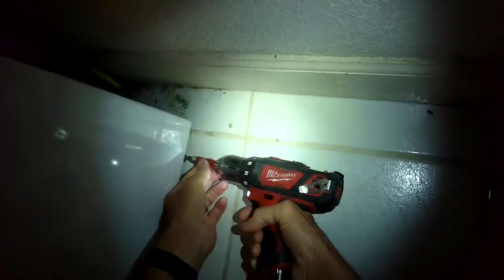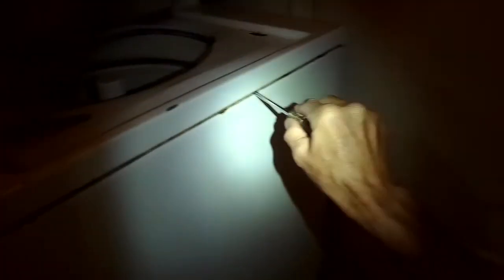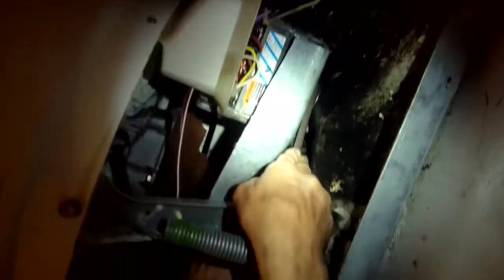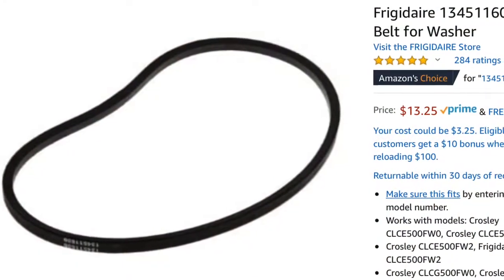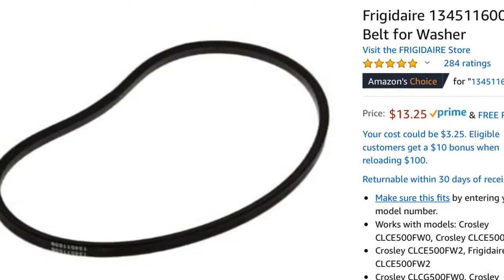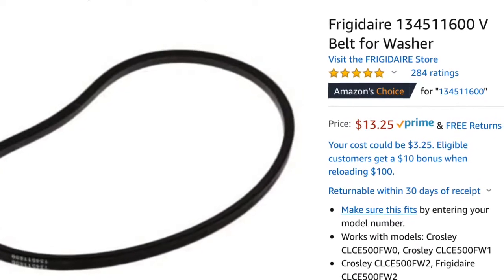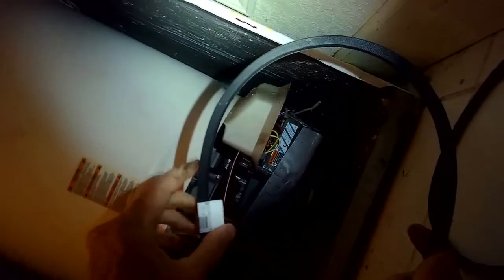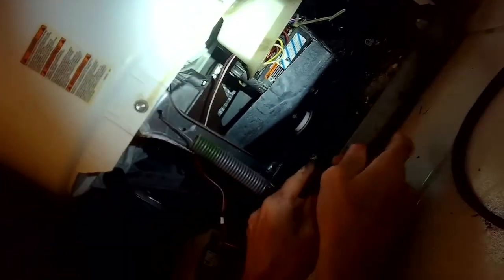✨ FRIGIDAIRE LAUNDRY CENTER WASHER ISN'T SPINNING - EASY FIX ✨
FRIGIDAIRE LAUNDRY CENTER WASHER NOT SPINNING? NO WORRIES - EASY FIX AHEAD!
✨ Learn how to swiftly replace a broken Frigidaire Washer Belt.

FAST & FURIOUS APPLIANCE DIY REPAIR VIDEOS – SAVE BIG BUCKS BY FIXING IT YOURSELF!
🛠- Need Extra Assistance? Join the #1 FIX-IT FAN for just $4.99 and receive Text, Zoom, Email, or FaceTime Live Help. Non-Members pay $45.00 for Live Help, but it’s only $4.99 for Channel Members! - Follow Us on Facebook - Twitter - Instagram - YouTube Channel - If My Tips Have Helped You… Please Donate ⚙️- Great Place to Score Tools and Common Parts Used in This Repair - Need Expert Appliance Repair Help NOW? - Awesome Place to Buy Parts - Check Out the Tools Used by Scott the Fix-It Guy - Want More Expert Help? Click Here To Schedule a 15-Minute Meeting with Me Using Zoom 💻 Disclaimer: Due to factors beyond the control of Scottthefixitguy, I cannot guarantee against improper use or unauthorized modifications of this information. Scottthefixitguy assumes no liability for property damage or injury incurred from the information in this video. Use this info at your own risk. Scottthefixitguy recommends safe practices when working on appliances, vehicles, or with tools shown or implied in this video. No information in this video creates any expressed or implied warranty or guarantee of results. Any injury, damage, or loss from improper use of tools or info is solely the user's responsibility, not Scottthefixitguy. Thank you 😊 PLEASE HELP KEEP THIS SERVICE GOING - THANK YOU SO MUCH! - Get Amazing Deals on Appliance Parts with Quick Delivery from Amazon. Click Here to See the Parts and Tools Featured in This Video Please CLICK Here To SUBSCRIBE Join Our Channel for Access to Special Perks: 😊 Explore Scott's 600+ Appliance Repair Videos on Our 2nd CHANNEL CHECK OUT OUR NEWEST APPLIANCE REPAIR CHANNEL BY CLICKING DISCOVER OUR NEW TESLA 🚘⚡️ CHANNEL NEED MORE EXPERT HELP WITH YOUR REPAIR? CLICK HERE TO SCHEDULE A 30-MINUTE MEETING WITH ME USING FaceTime📲 OR Phone Call☎️ OR Zoom💻 Get Amazing Deals on Appliance Parts with Quick Delivery from Amazon. Click Here to See the Parts and Tools Featured in This Video DISCLAIMER: This video or description may contain Amazon affiliate links, meaning if you click on a product link and buy it, I'll earn a small commission. Thank you for supporting this channel! Scott The Fix-It Guy * * 🐔 Check Out Our New Channel on Raising Backyard Chickens *** *** Scott The Fix-It Guy - Appliance Repair Videos Need Direct Help with Your Appliance Repair? and I'll help you get your appliance up and running in no time!